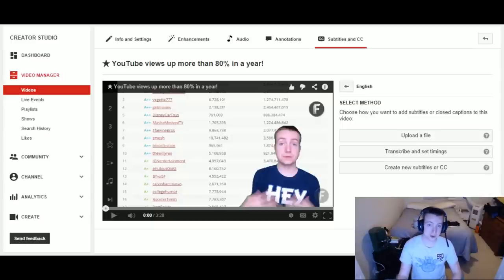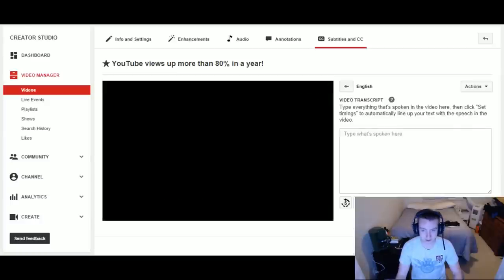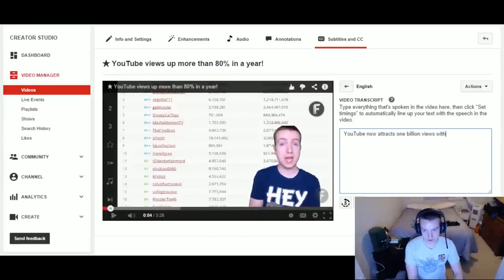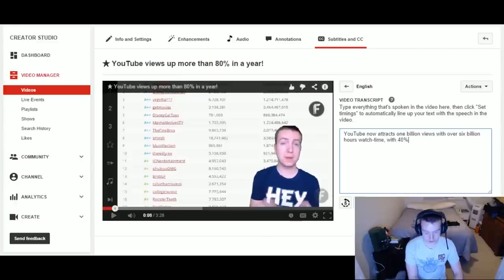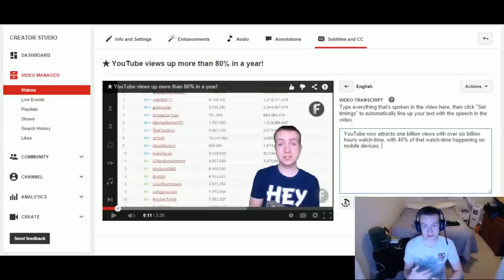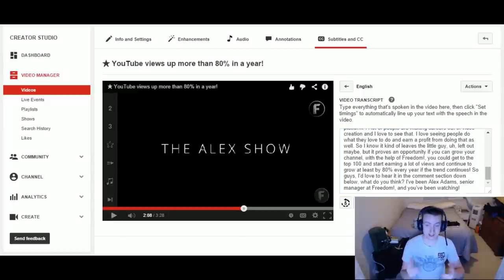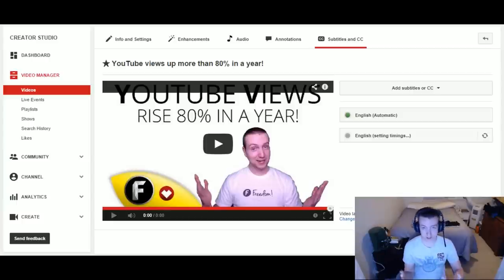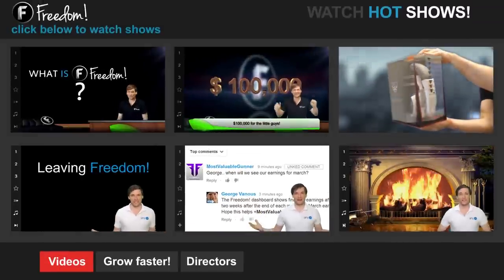★ How to easily add Closed Captions to your YouTube videos!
▼ Freedom!

▼ Network

▼ XSplit

▼ Music